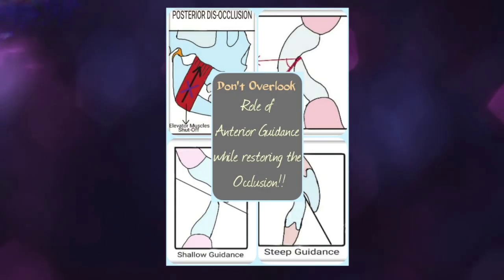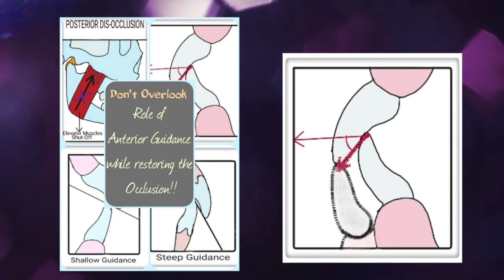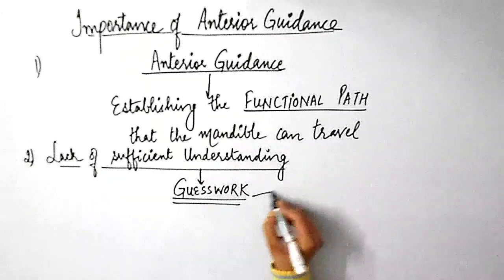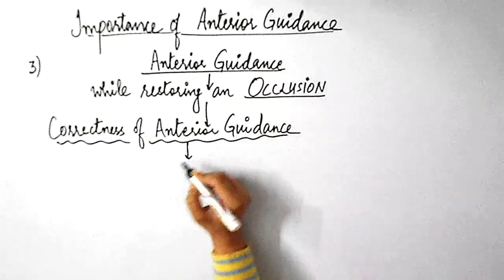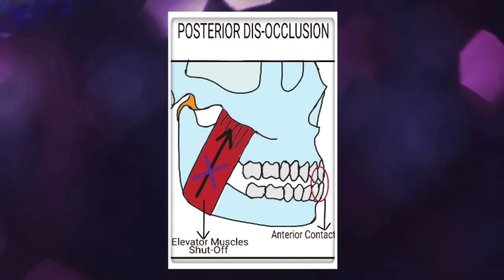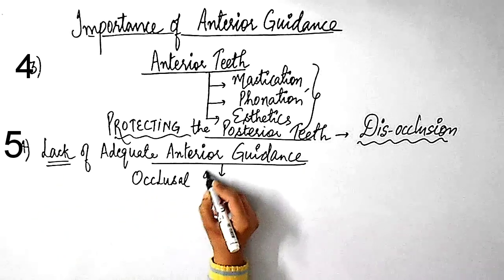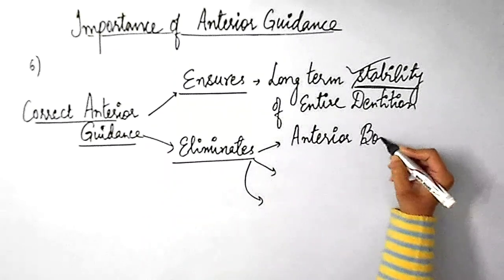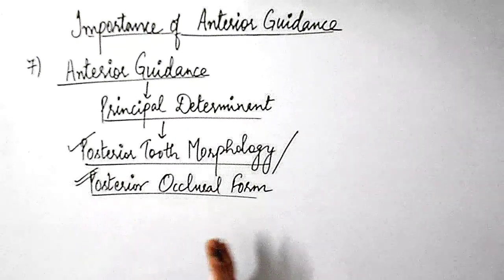What is the Importance of Anterior Guidance in your treatment plan?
This video explains the Importance of Anterior Guidance while planning the treatment of a patient requiring restoration of occlusion...